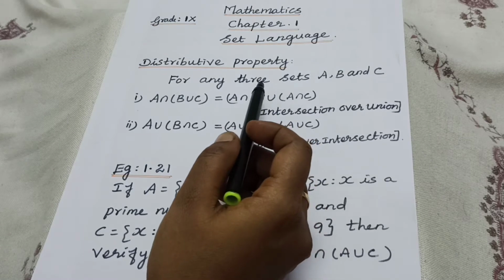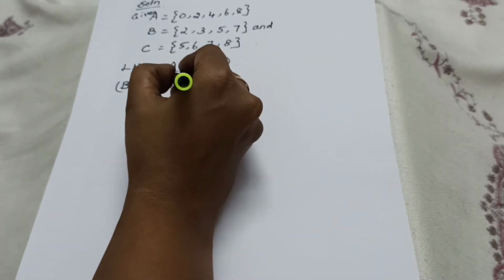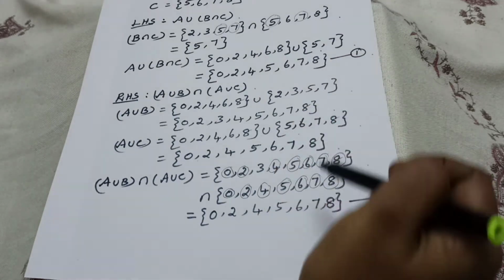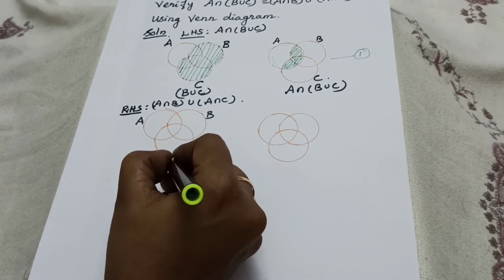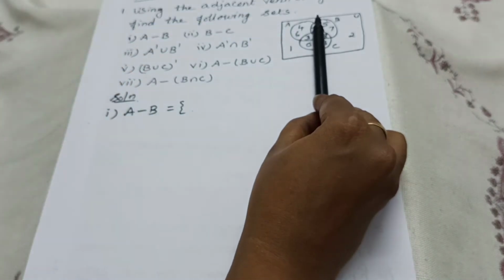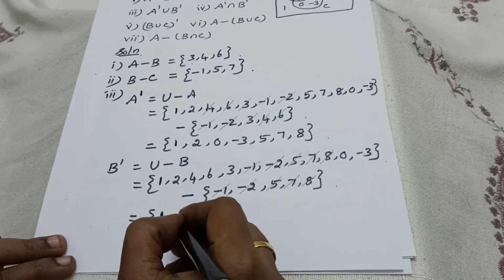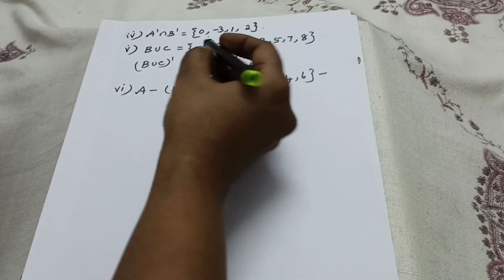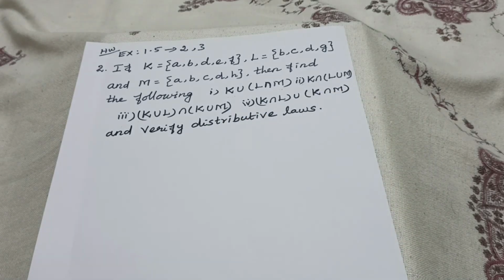GRQADE 9 MATHS (Set Language) 09 09 202009 A M